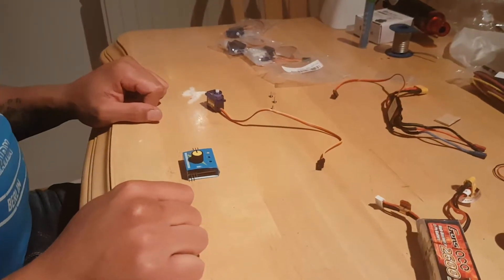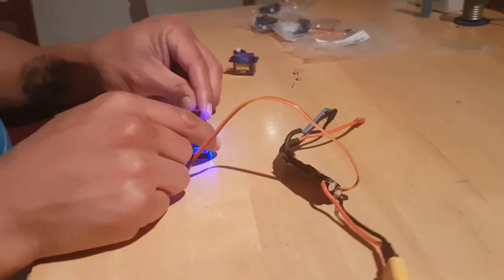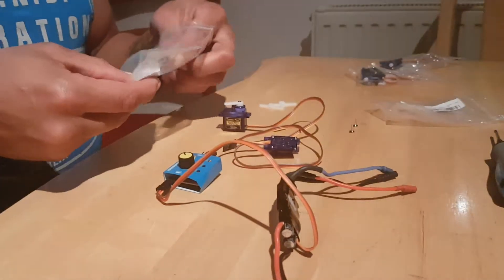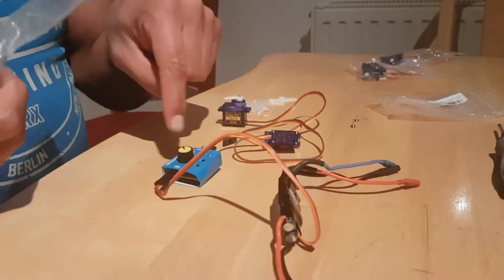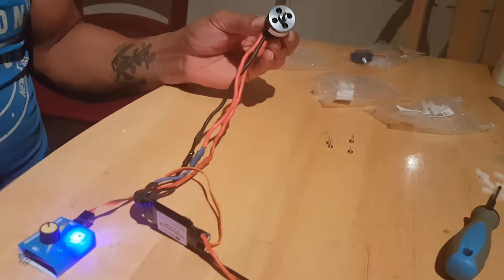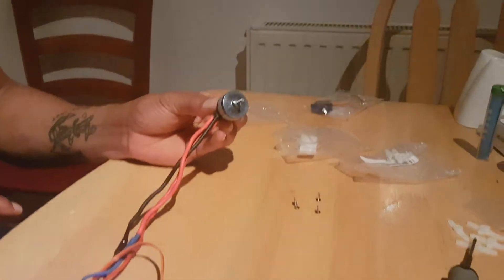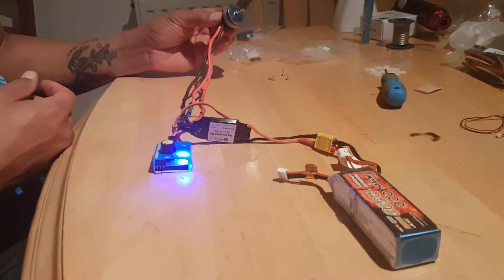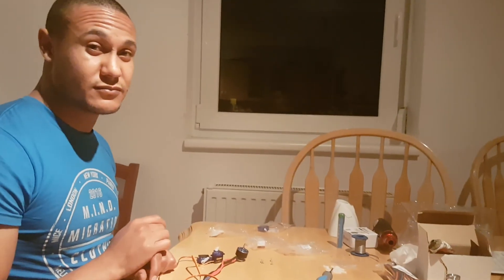Banggood Servo tester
Servo Tester Third Gear Switch With Indicator Light 4.2V To 6.0v

This little thing is awesome, really comes in handy when building RC models. I like it allot.

Highly recommended.